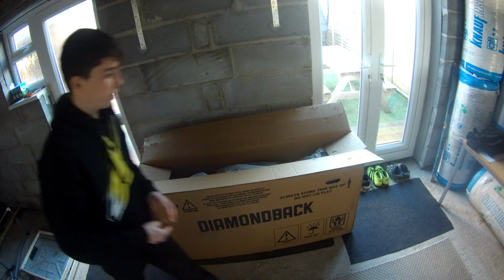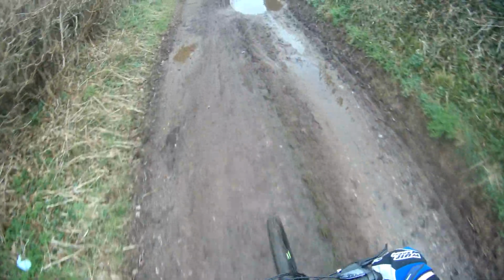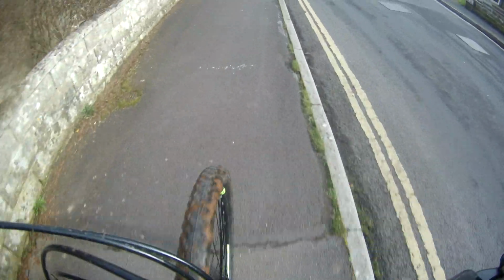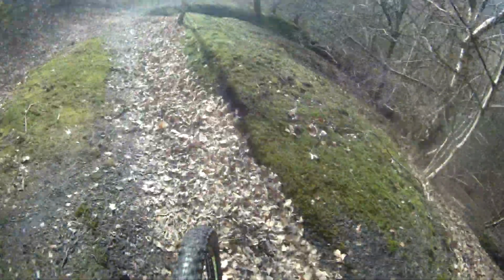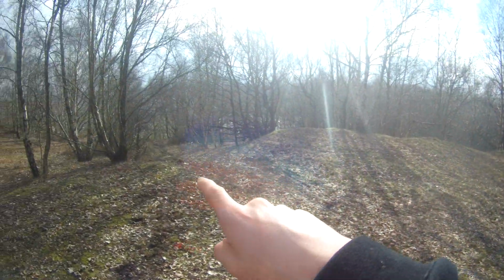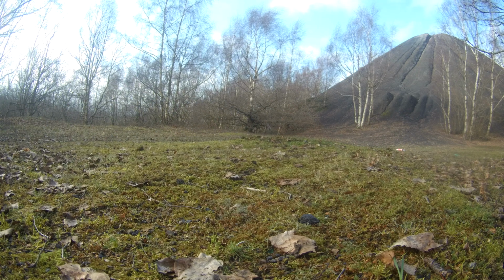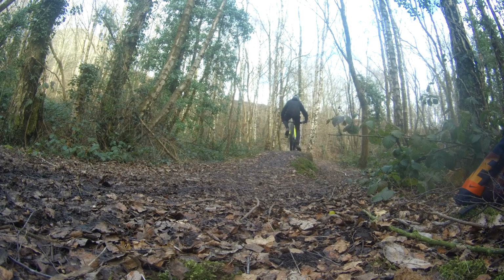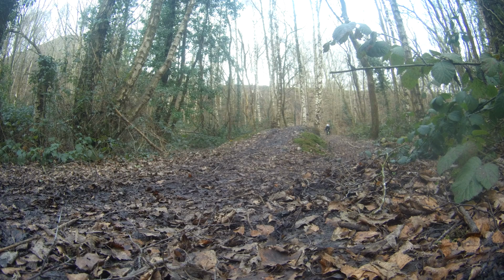Diamondback Scree 1.0 | Unboxing, Review & Test Run!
Hope you enjoyed, like & sub, thanks :)